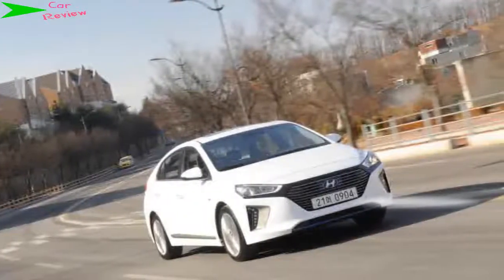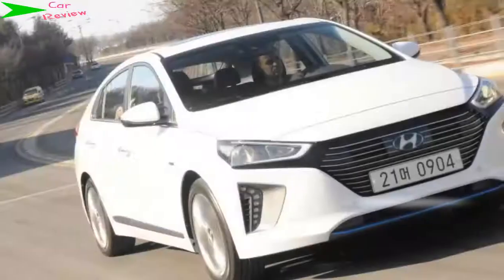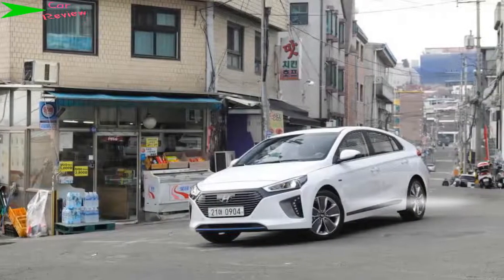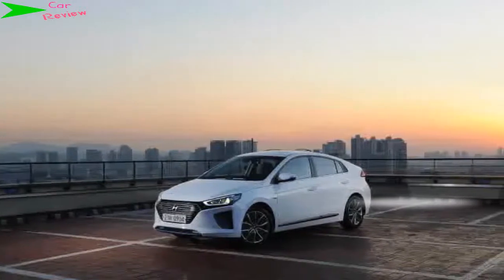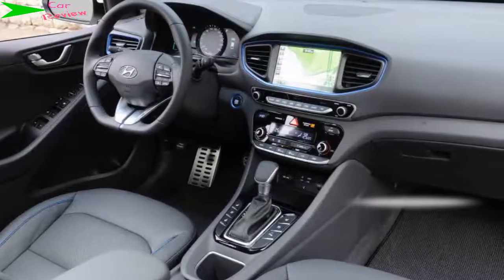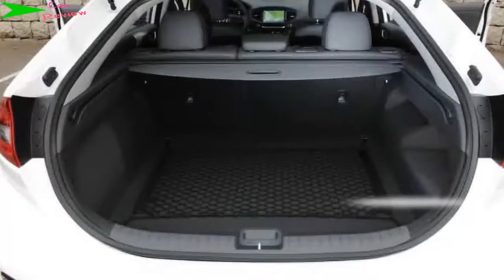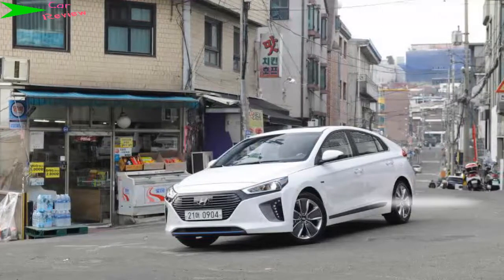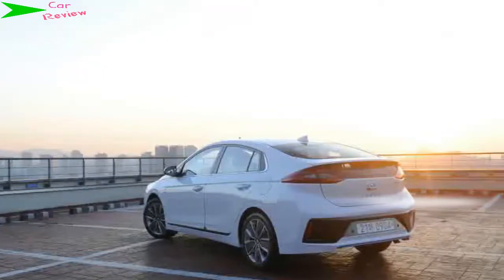Hyundai Ioniq Hybrid 2016 review - Car Reviews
Watch detailed Hyundai Ioniq Hybrid 2016 review from the expert team